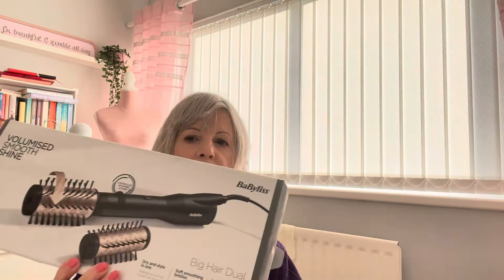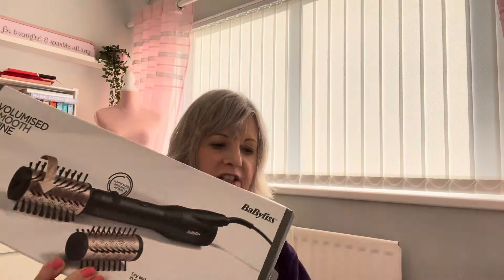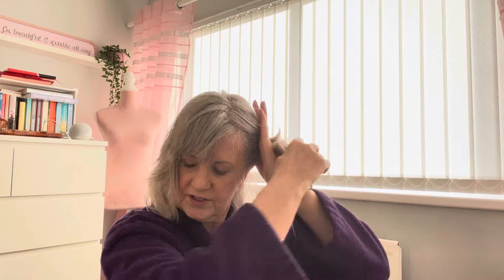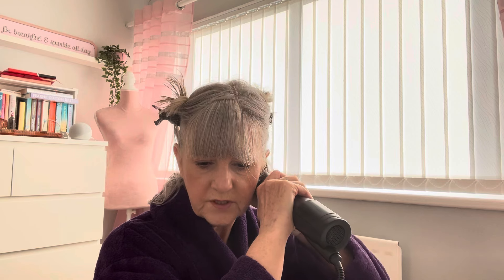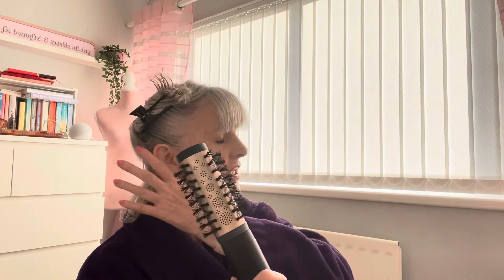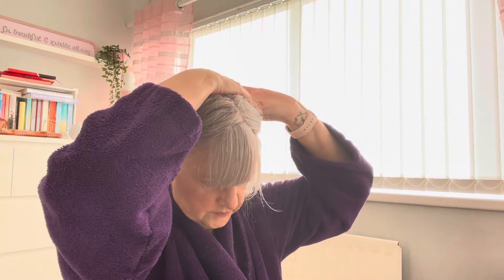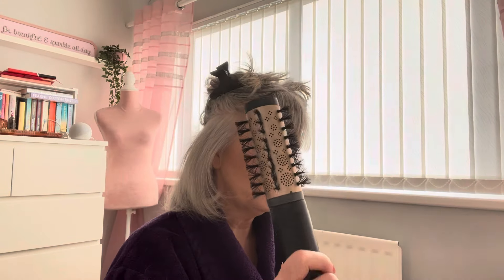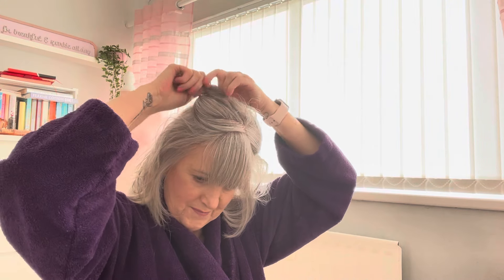How I style my hair....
Hello, welcome back, this is a little video of me styling my hair when I've washed it.  It's so easy which is what I love.  Hope you enjoy 💋